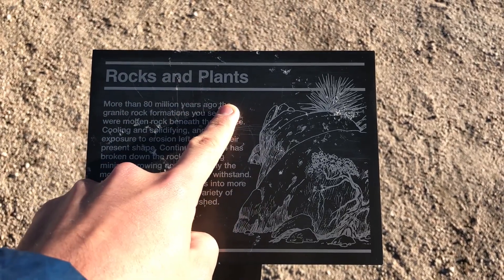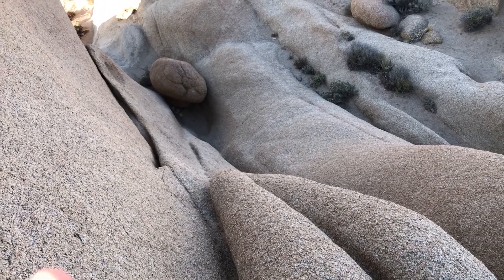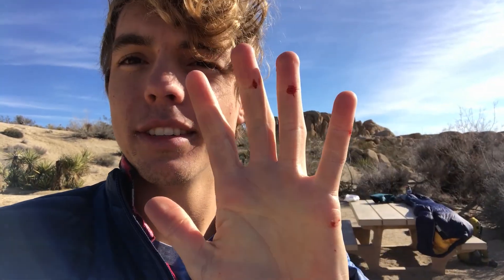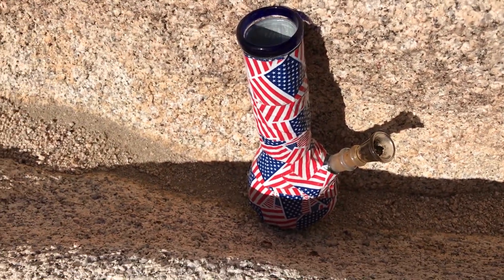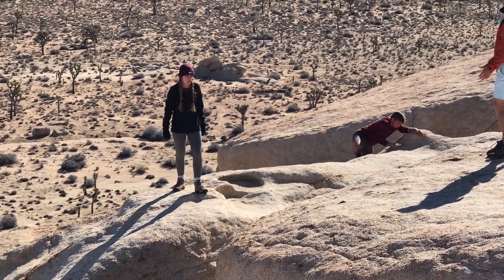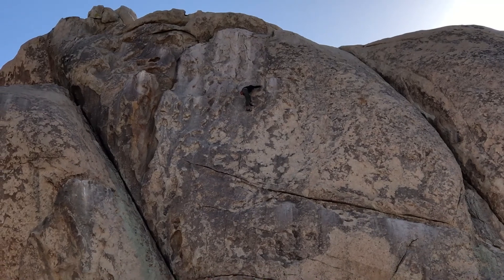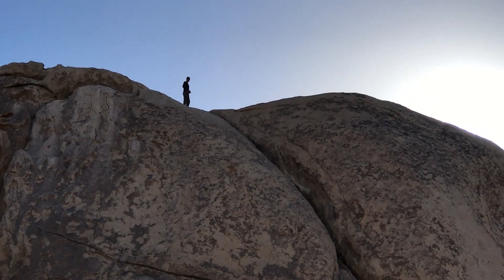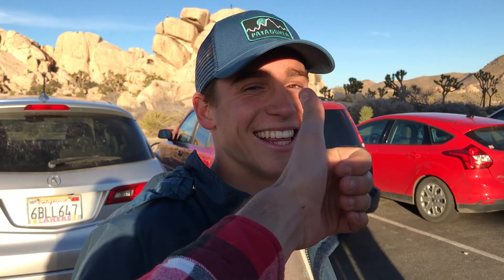So many injuries!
What I Use:
Canon 7D
Samyang 14mm
Canon 50mm
Canon 35-185mm
Joby Gorillapod
Iphone 7Plus

"Do one thing everyday that scares you."-Eleanor Roosevelt